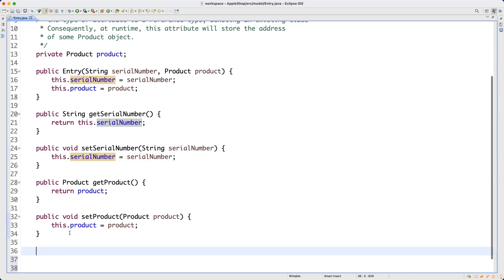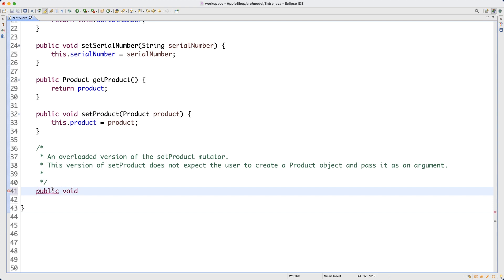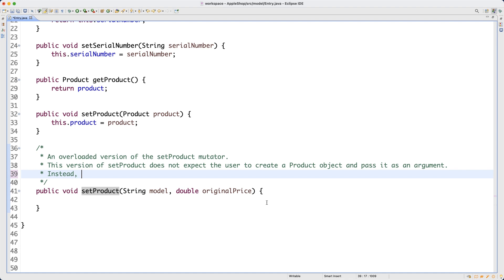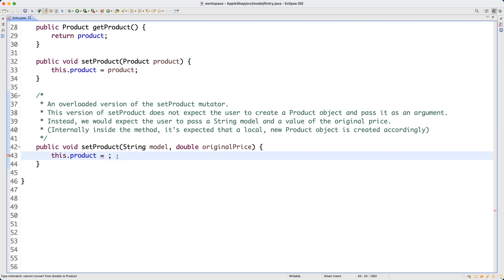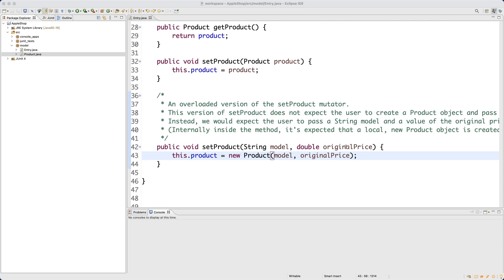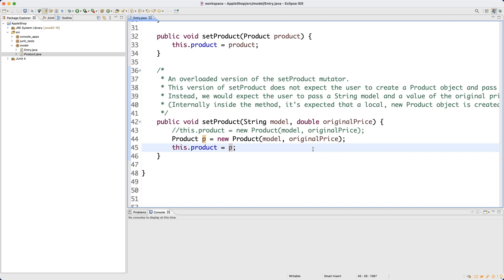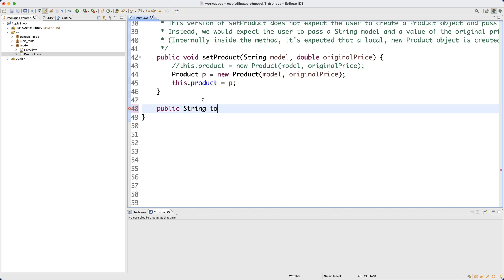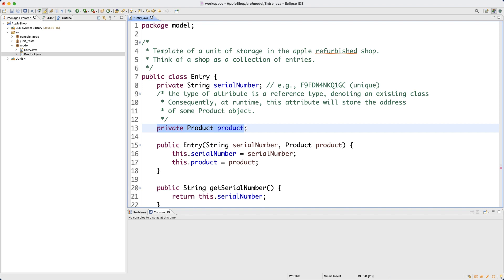[HD] EECS2030 F21 - Review Tutorials Week 2 - Part 15 - Entry: setProduct and toString method